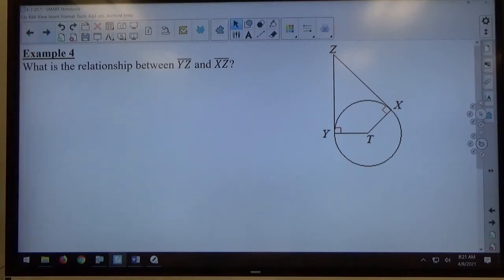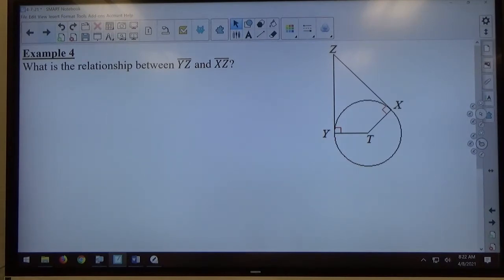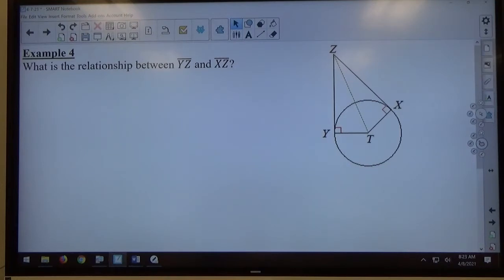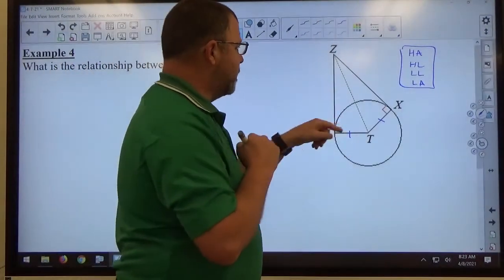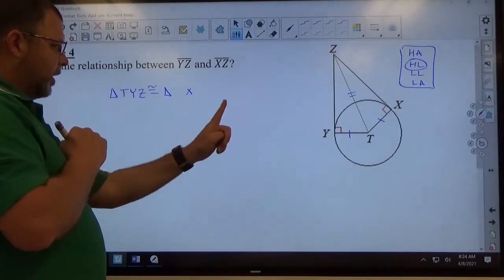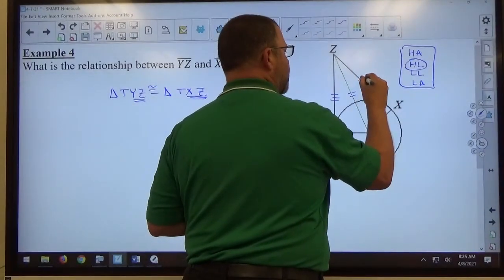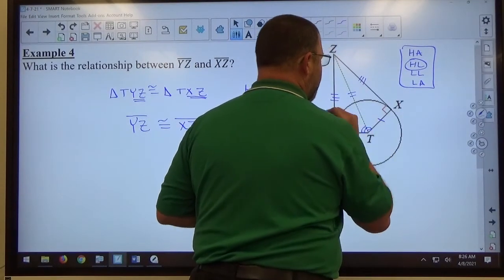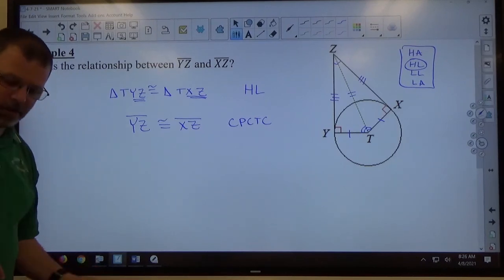Chapter 10-2 Example 4